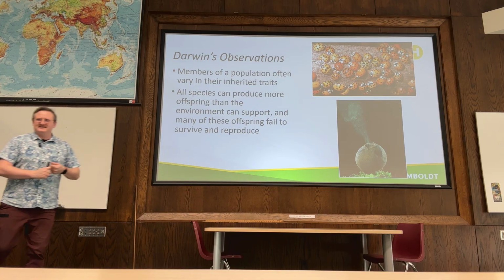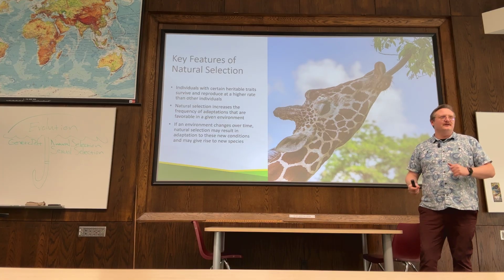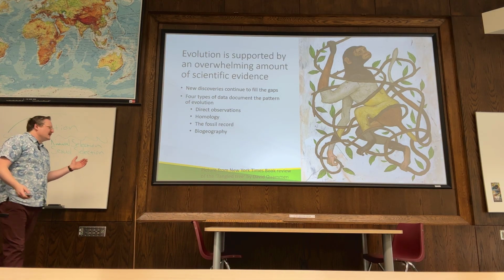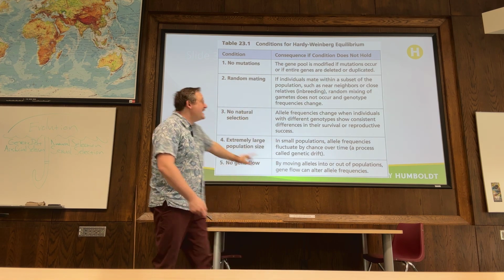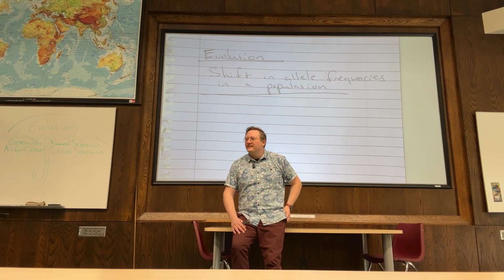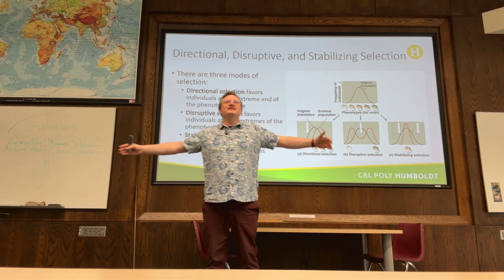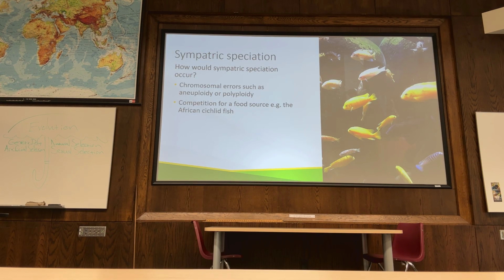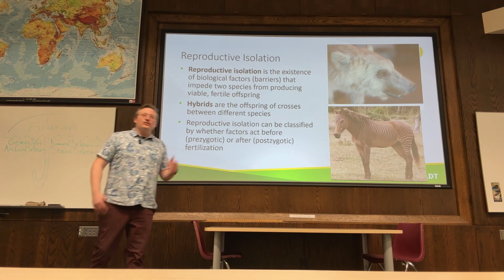BIOL 105 Lecture 40b Fall 25